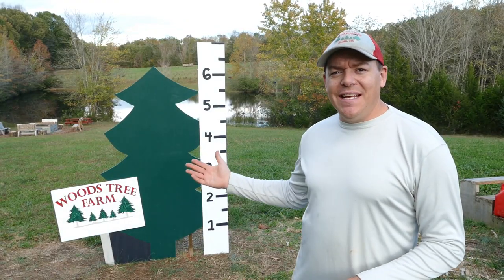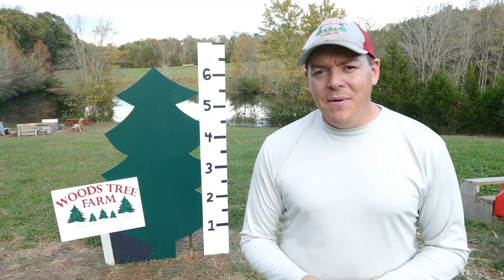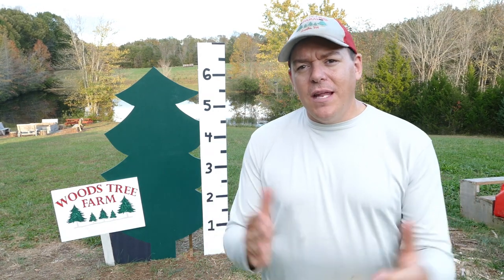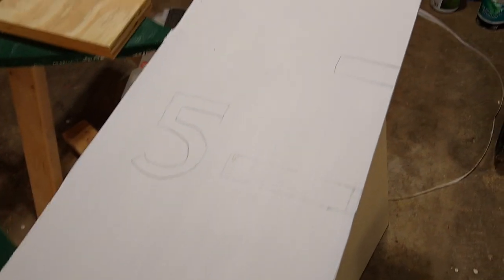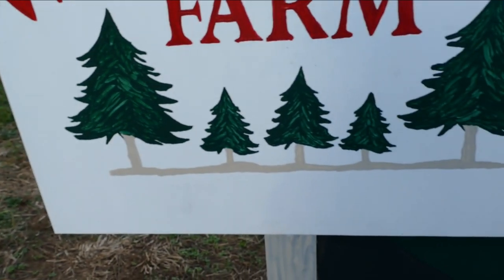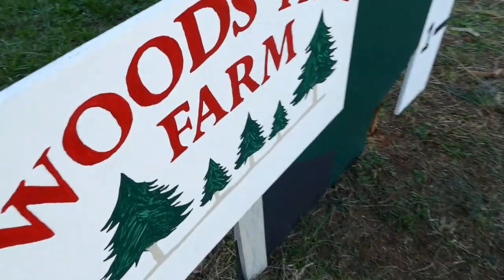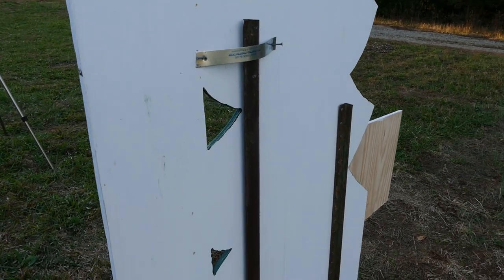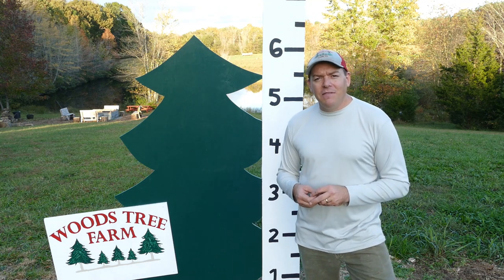#196 We Made A Height Measurement Sign For Farm Visitors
Since we have an agritourism business, adding components to the experience over the time is important. This height measurement sign will be a nice addition so families can take photos and compare to previous farm visits which can make some nice memories.

5) Share our channel with a friend

~~About Us~~
We're a 43 acre Christmas tree farm in central Virginia. We bought the property in November 2018 and have been documenting our whole journey starting this business from the ground up. We don't have any ag experience prior to starting this business, so we're constantly learning as we go!

~~FARM FAQ~~

Tractors: Kubota L3901, Farmtrac 60
Mower: Cub Cadet Ultima ZT2
Box Blade: Land Pride BB2560
Rotary cutter: King Kutter 60" (model unknown)
3pt Tiller: Caroni L800 36"